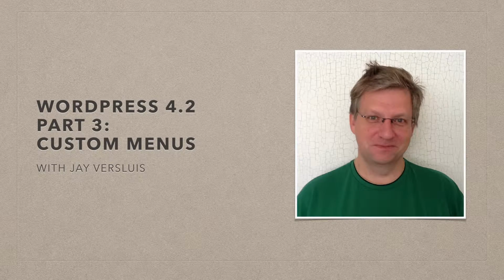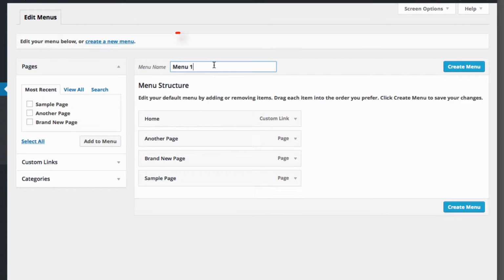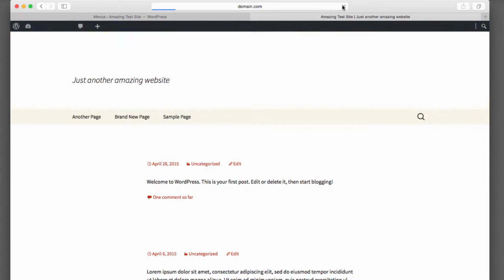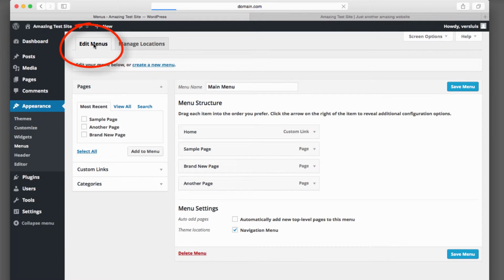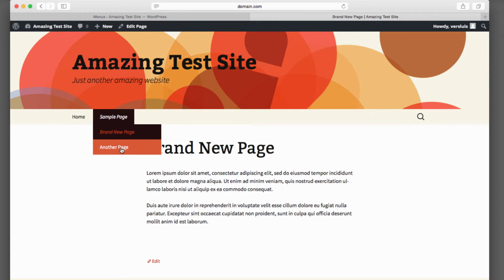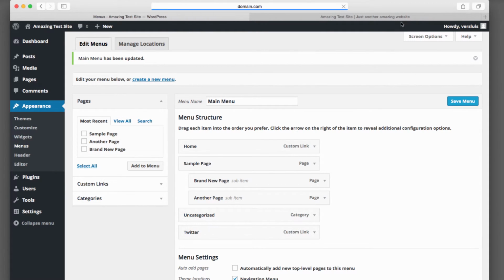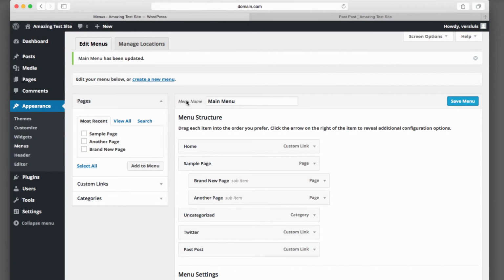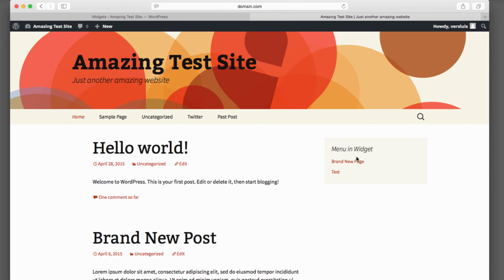WordPress 104: Custom Menus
It depends on the theme if and where menus show up, but the principle of adding items to a menu and how to order them are the same no matter which theme you use. Menus are a great way to let visitors see what your site has to offer, be that direct links to posts or pages, links to a whole category or custom links located on other websites.

The full course is aimed at beginners and medium casuals alike. Whether you've been away from WordPress for a while, or if you're a complete newbie, this is a very un-intimidating "getting started" guide.